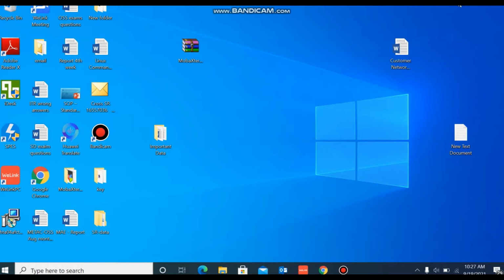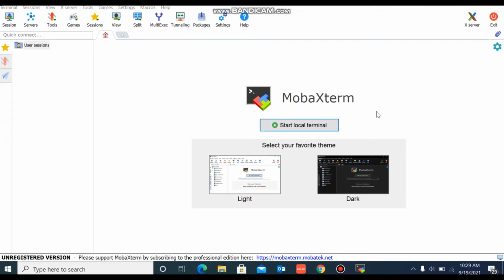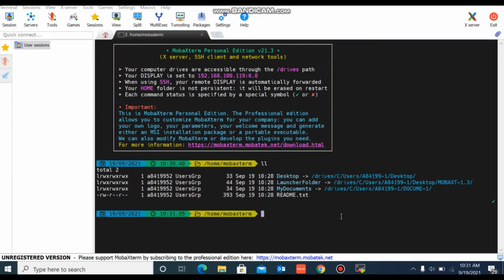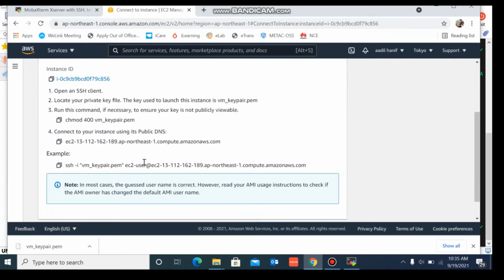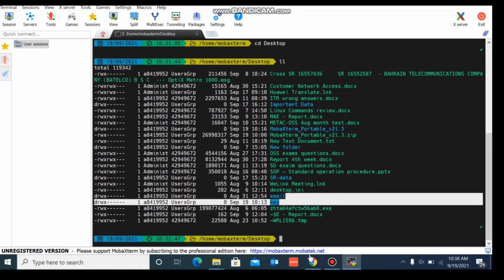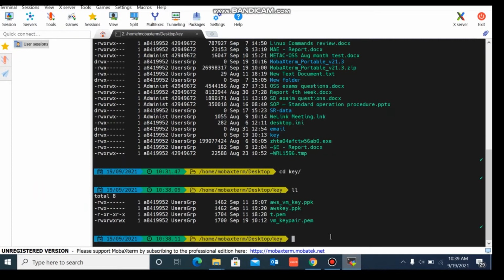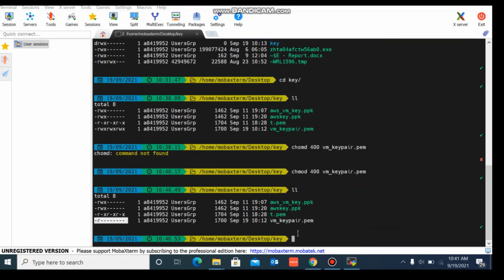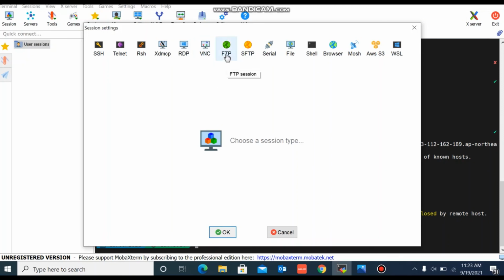how to use mobaXterm | alternate to putty | ssh session to AWS EC2 Virtual machine | very easy tool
mobaXterm | alternate to putty | ssh session to AWS EC2 Virtual machine | very easy tool | remote server login. AWS cloud